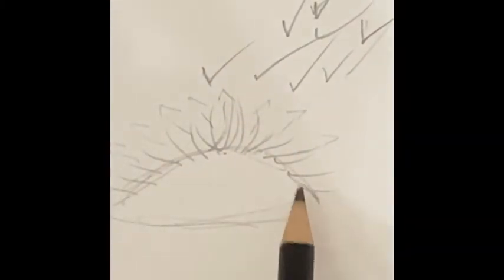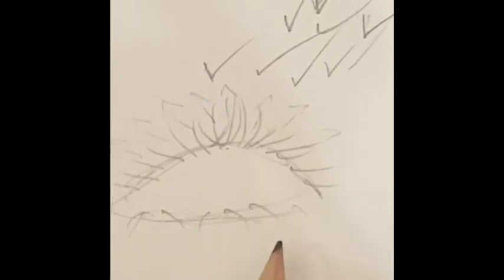Facial Features: Eye